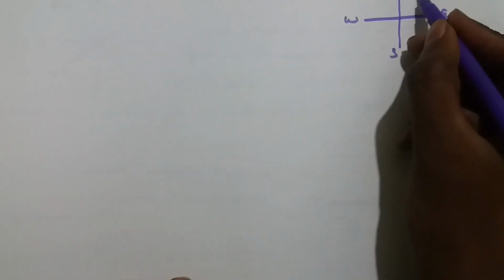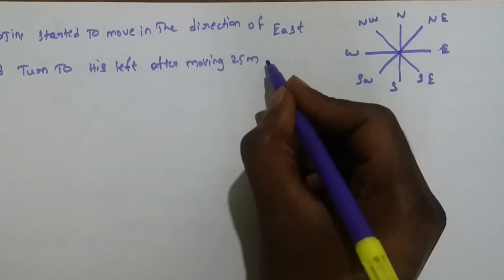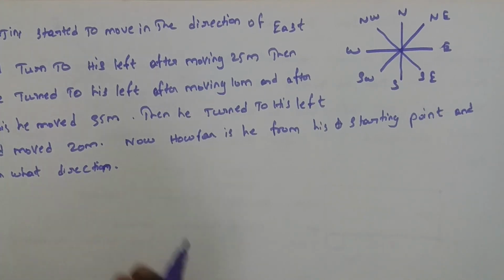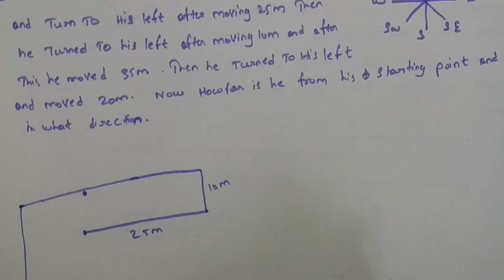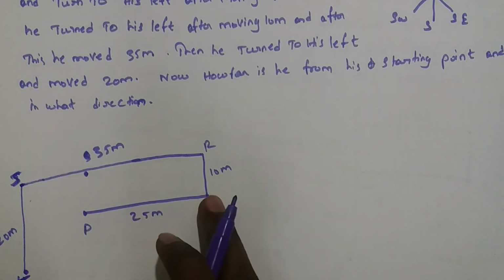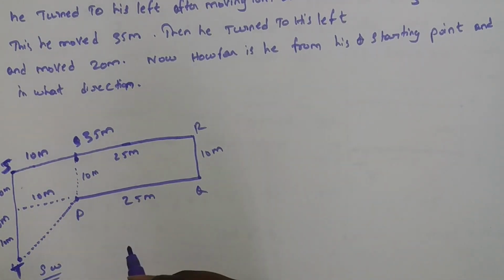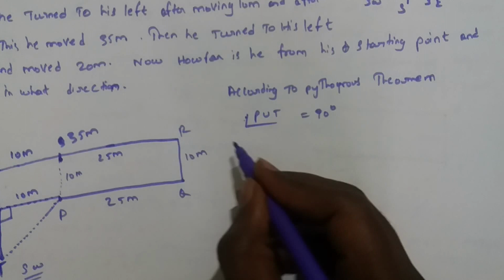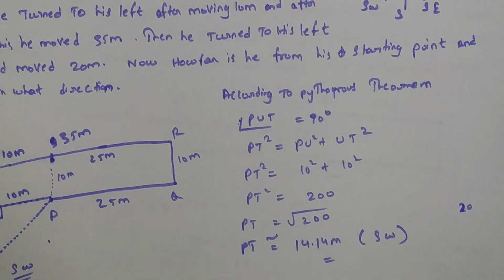direction distance part 2IBPS|ssc|upsc|RRB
direction